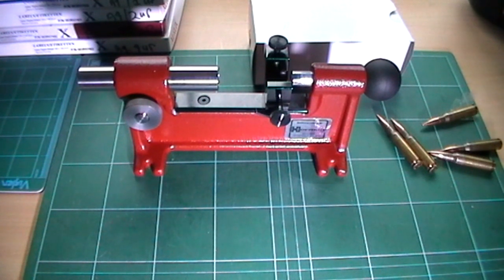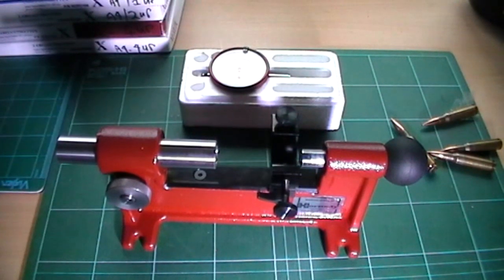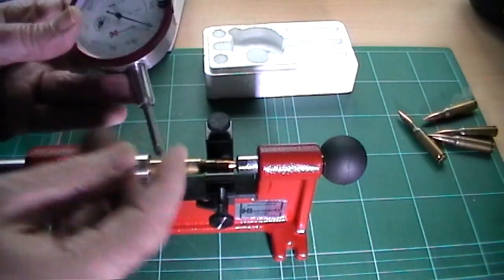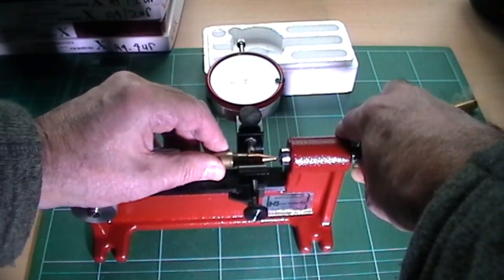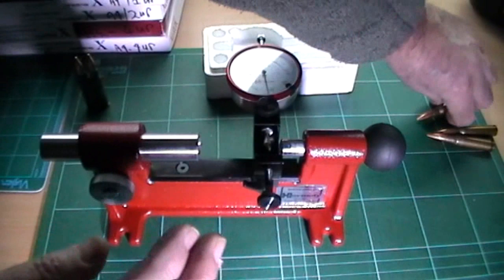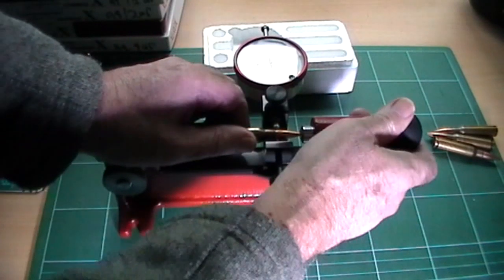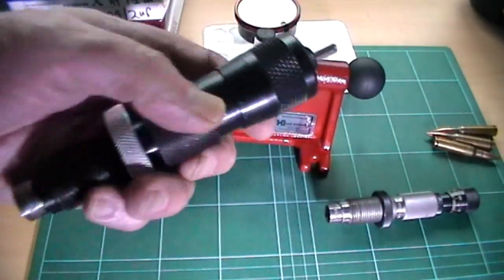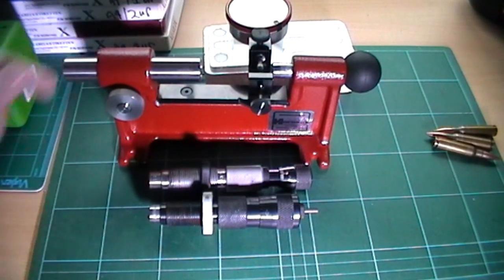Setting up and using the Hornaday LNL Concentricity Tool to measure runout.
Using the Hornaday LNL concentricity tool to check and correct runout.